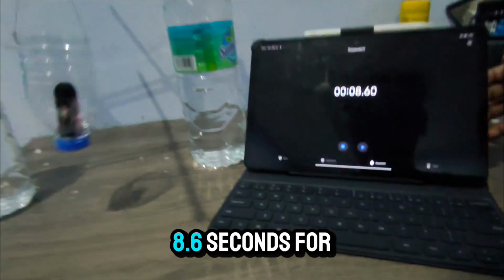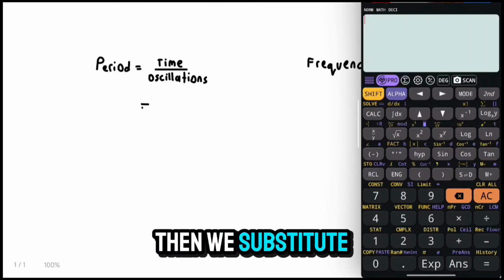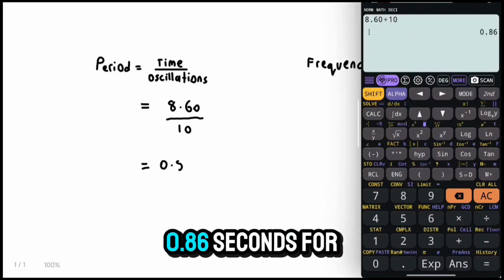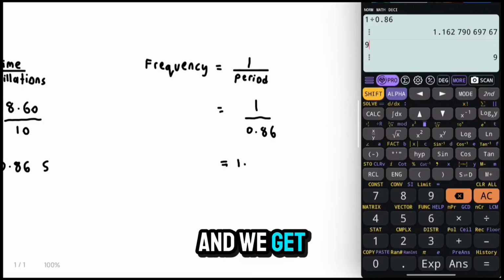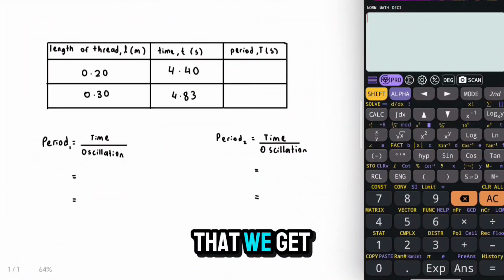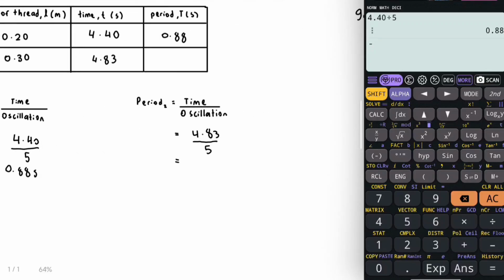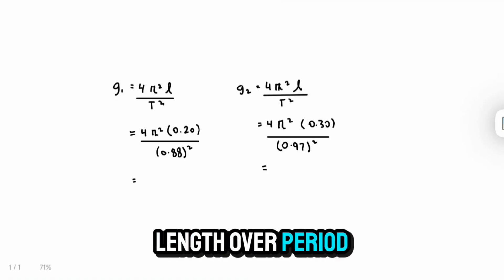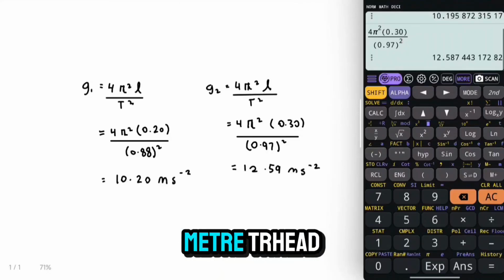Simple Harmonic Motion(SHM).Video Assignment Psychic DP024